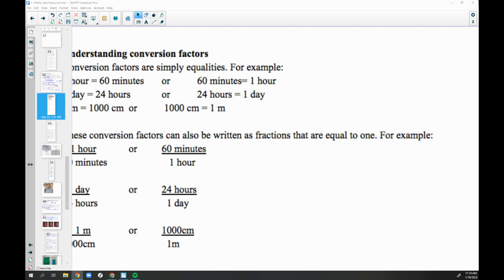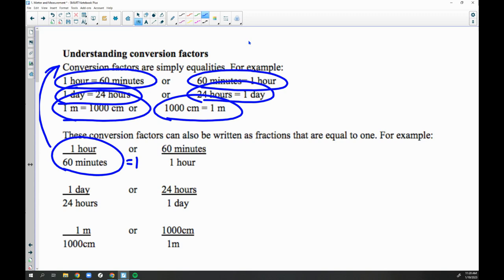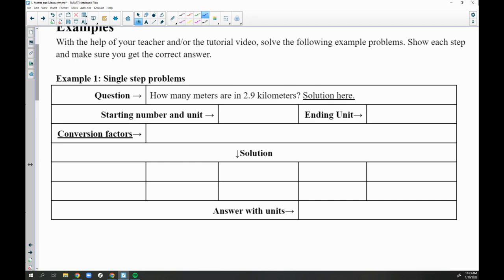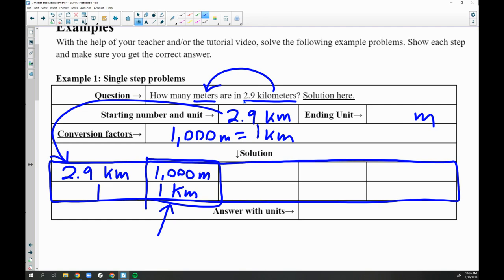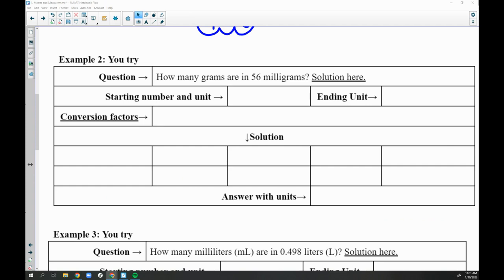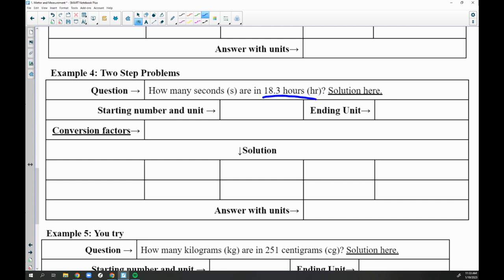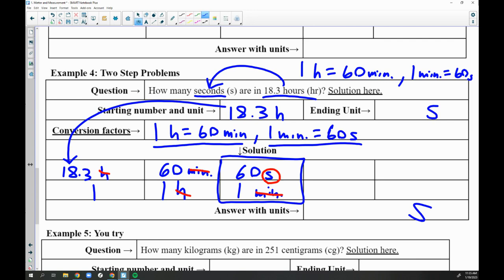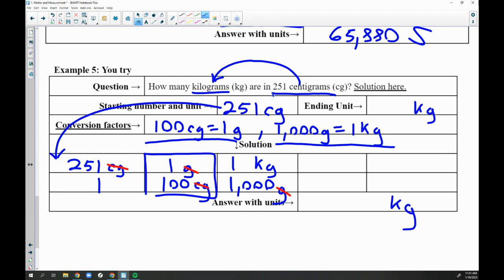Introduction to Unit Conversions